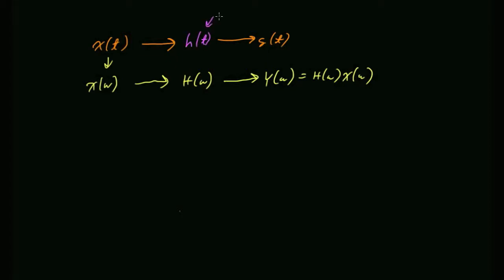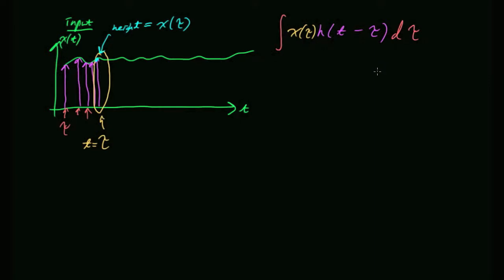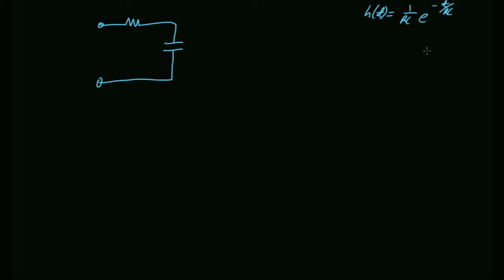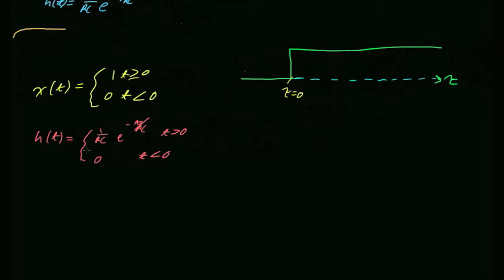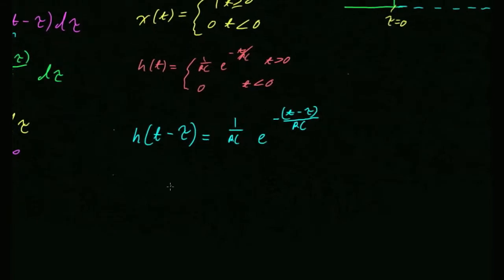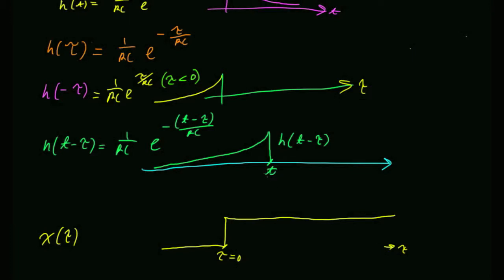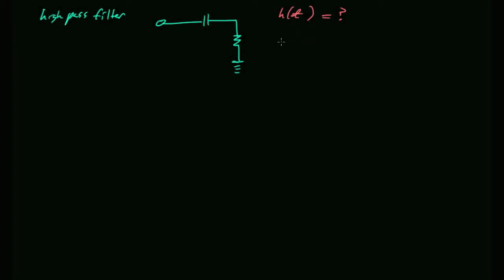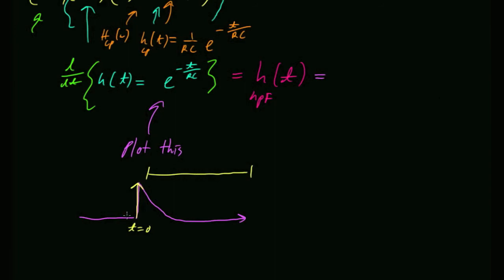Signals Lecture 23 iPhone Audio Oct 24